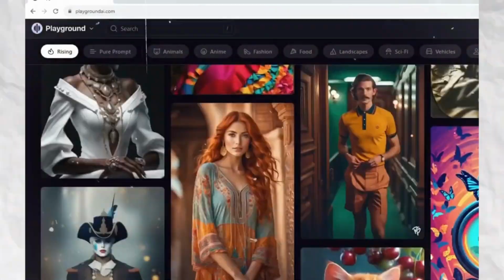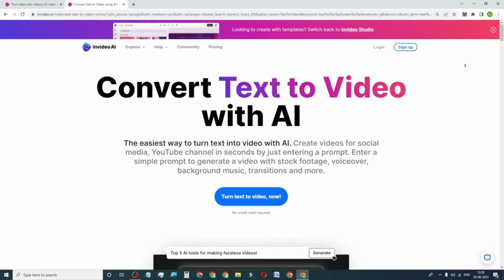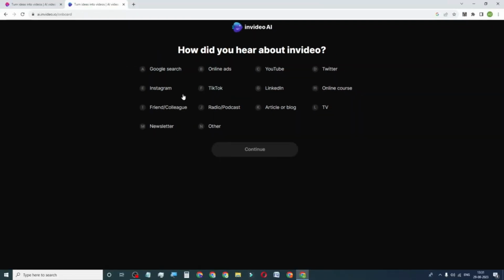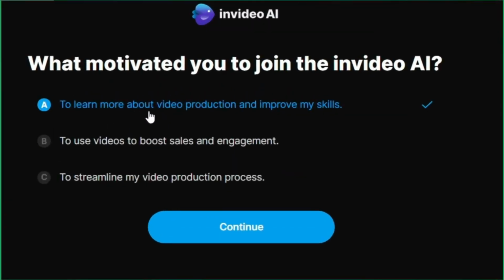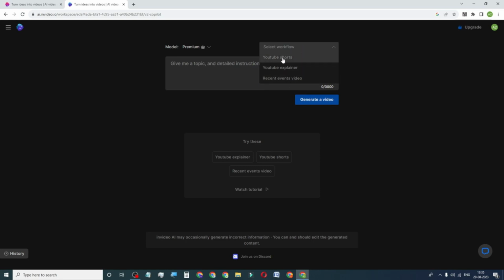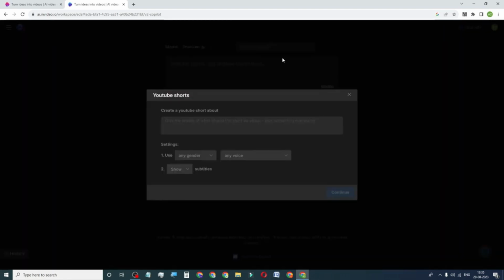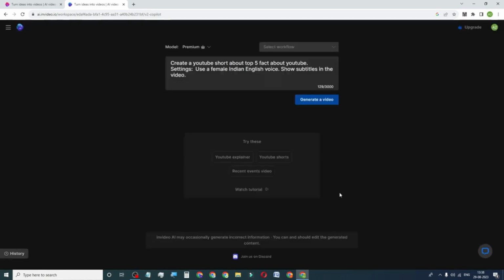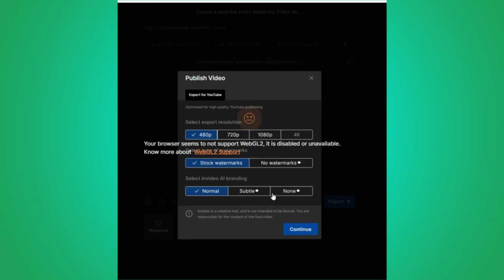A Guided Tour Of InVideo AI tutorial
Join us for an immersive journey into the world of AI prompts with our guided tour of InVideo AI tutorial! 🤖
🎥 In this video, we'll take you step-by-step through the process of using InVideo's advanced AI capabilities to create stunning videos with ease and efficiency.

Discover how InVideo's AI-powered features can revolutionize your video editing workflow, from generating script ideas to enhancing visual elements and optimizing production timelines. 💡
📽️ Learn how to harness the power of AI prompts to unlock your creativity and bring your vision to life on screen.

Explore InVideo's intuitive interface and user-friendly tools that make video editing accessible to creators of all skill levels. 🖥️
✨ Whether you're a beginner or an experienced editor, our tutorial will empower you to leverage AI technology to streamline your workflow and produce professional-quality videos in no time.

From customizable templates and automated editing suggestions to intelligent scene transitions and voice-over generation, InVideo's AI tutorial offers a wealth of features to enhance your video creation process. 🌟
🎬 Let us guide you through the ins and outs of InVideo's AI capabilities and unlock the full potential of your video editing toolkit.

Let's embark on this journey of creativity and innovation together! 🚀🎨